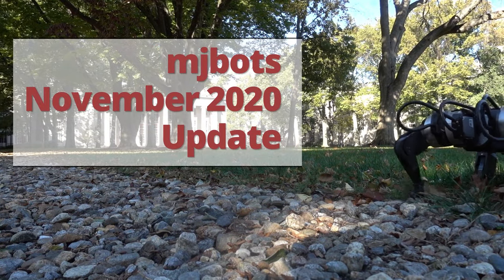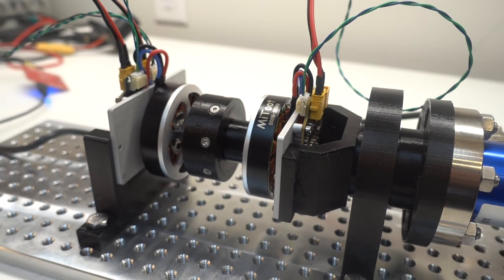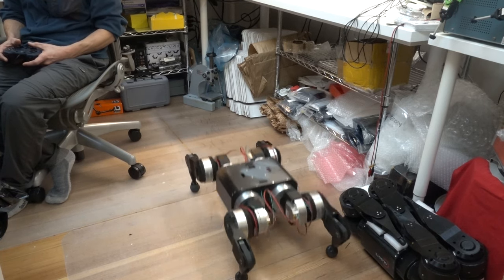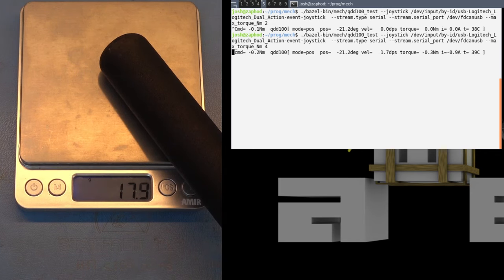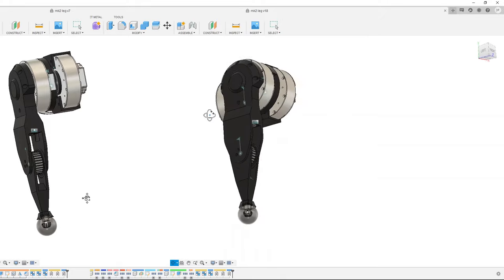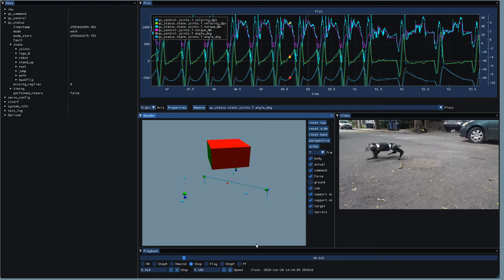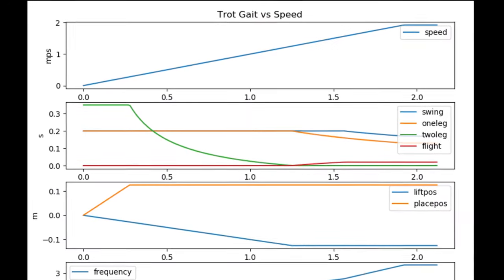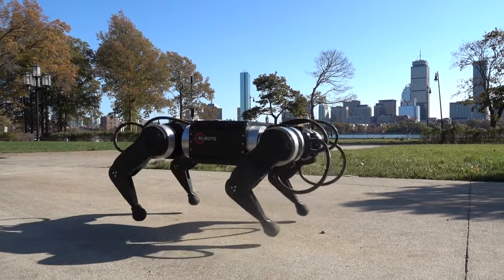One year of building a robot dog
See what the mjbots quad A1 robot has been up to for the last year.

00:00 Intro
00:38 moteus
02:38 qdd100
03:35 Accessories
04:57 Demos
06:00 quad A1 - hardware
07:47 quad A1 - software
10:58 Summary
11:48 Outro

Soundtrack: mjbots 2020 theme (please forgive me!)